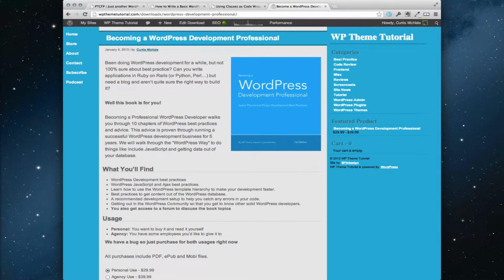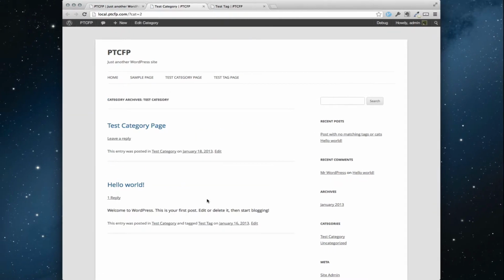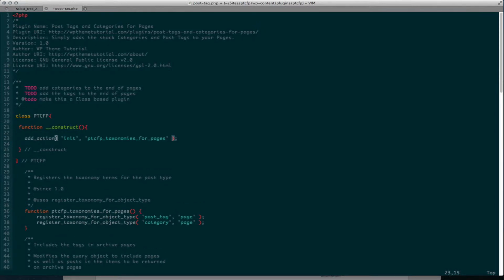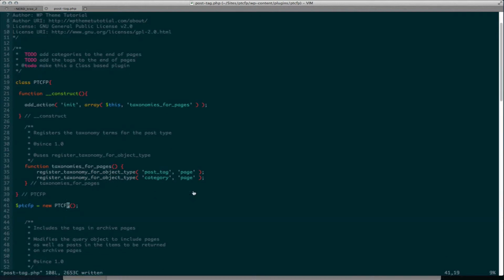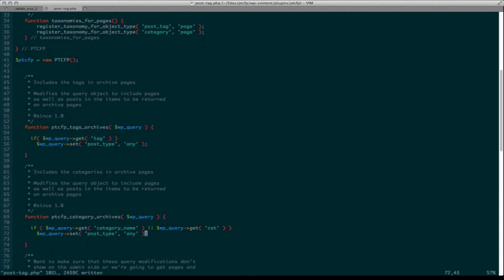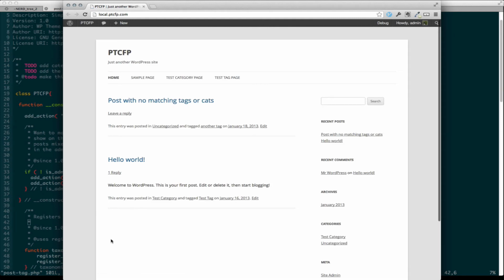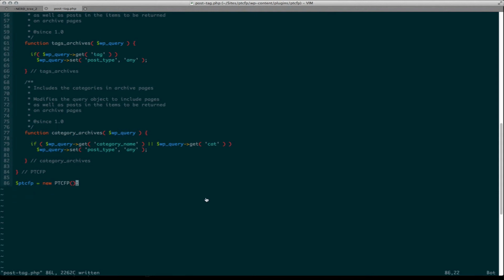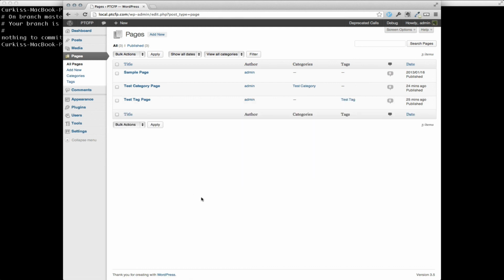Converting a Functional Plugin to a Class Based Plugin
In episode 28 we'll take a functional plugin and turn it in to a Class based plugin.